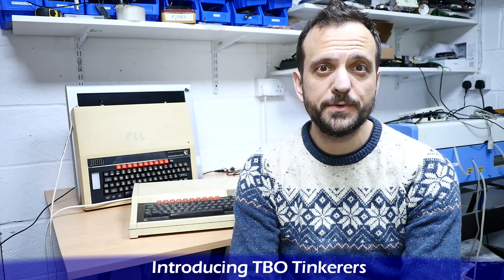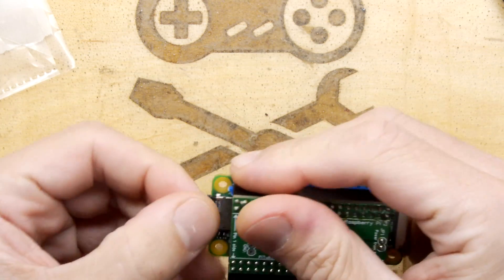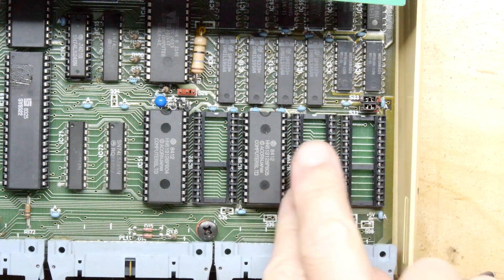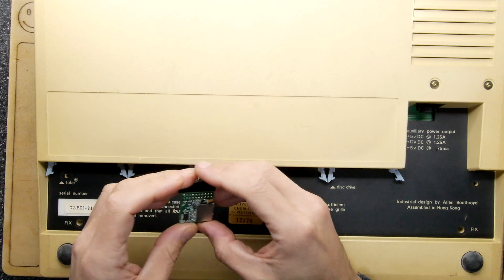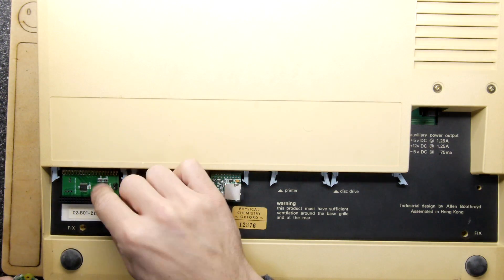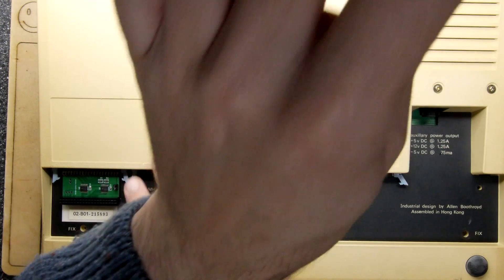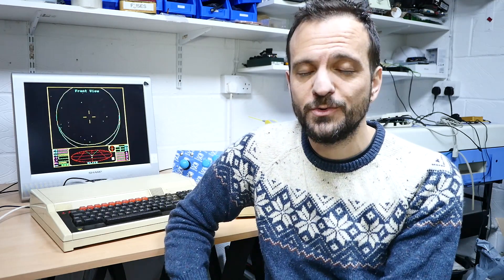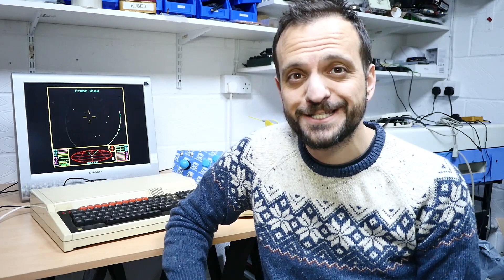Cheap BBC Micro Upgrades you can install yourself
You can make these wonderful modifications to your BBC Micro in minutes and get to relive all those old titles and experience new adventures without all the faff!